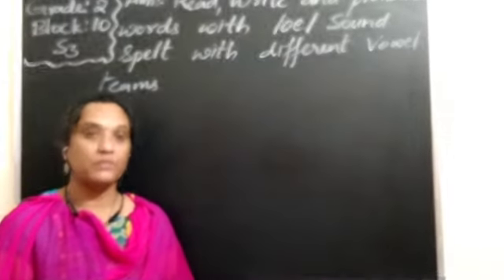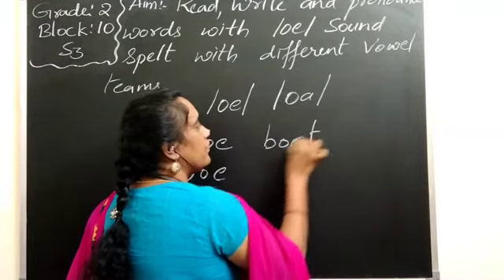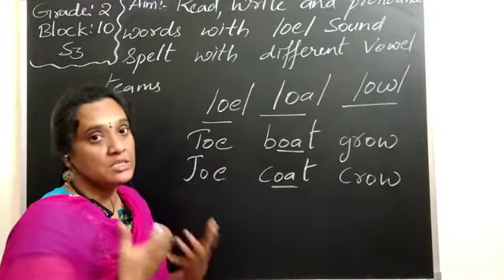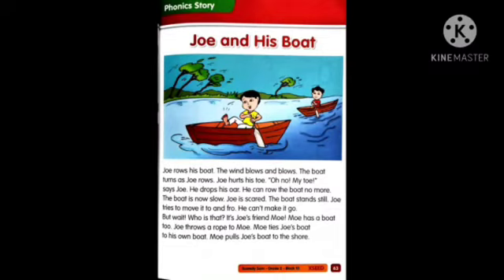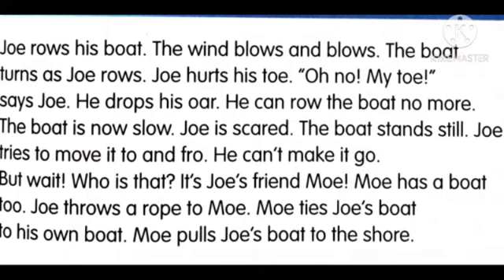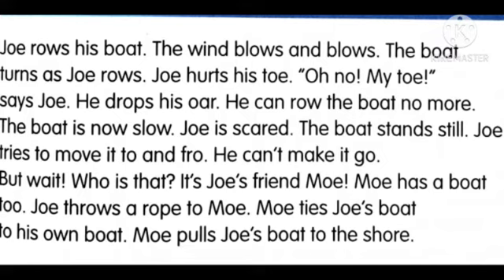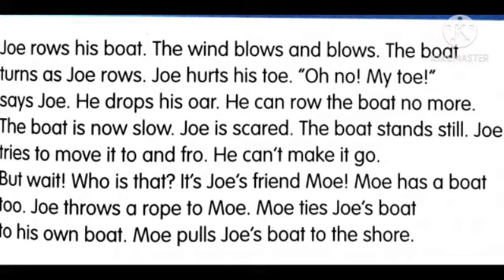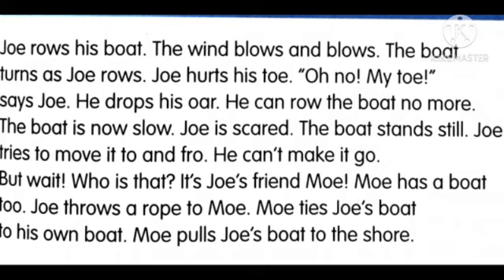2 English Bl-10 S-3